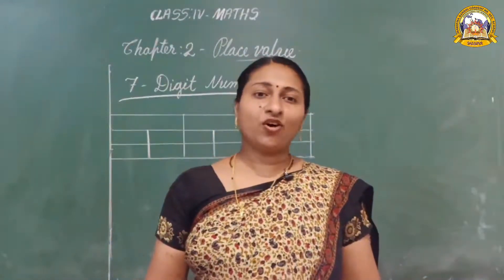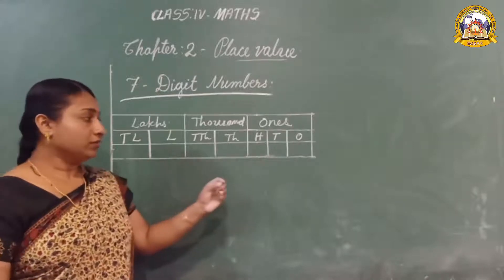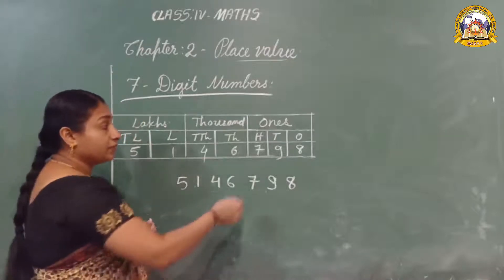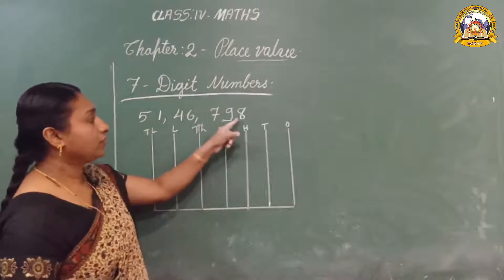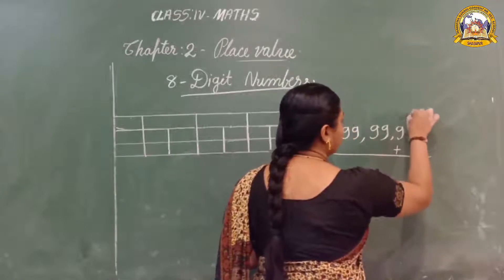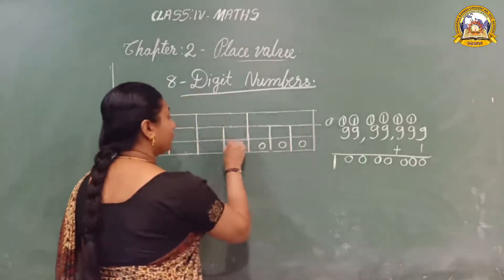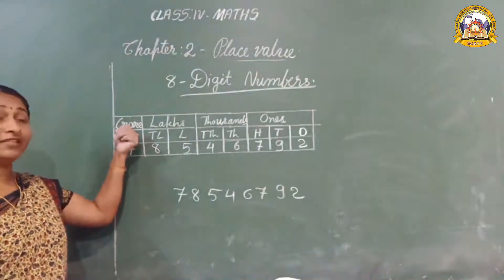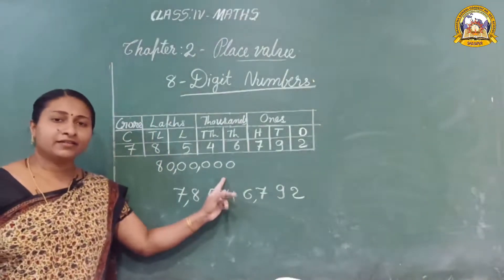MGCS E-CLASS ROOM | Class -4 | Maths | Chapter- 2 | Part- 4